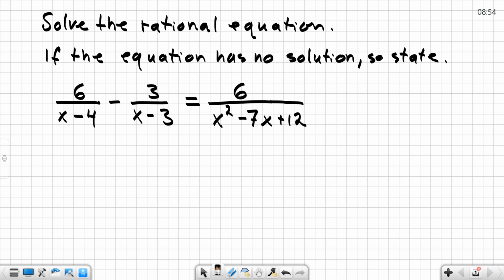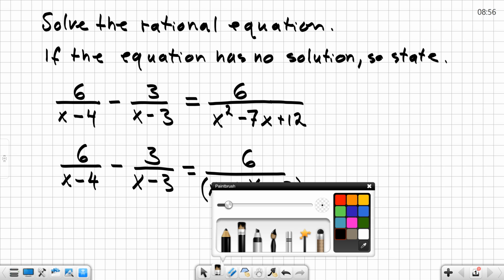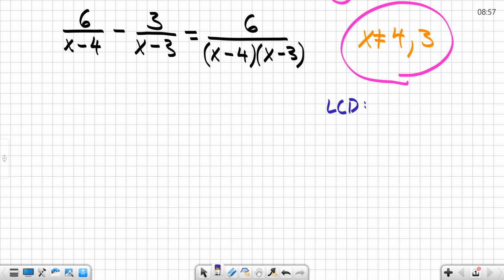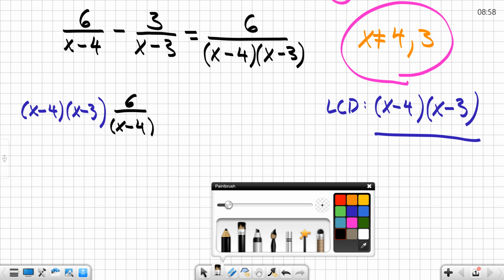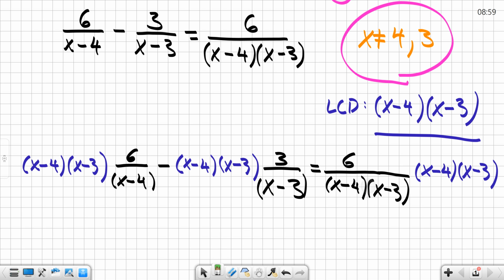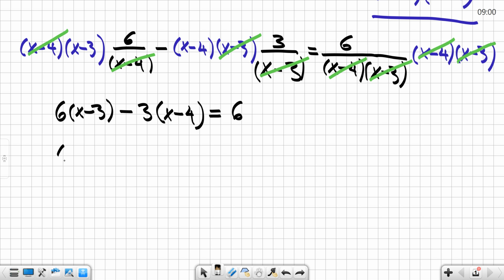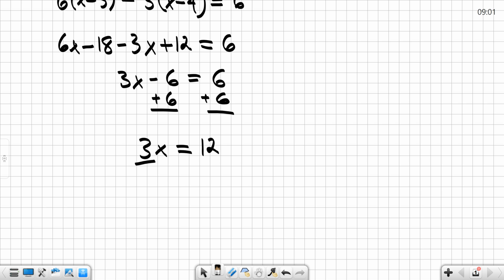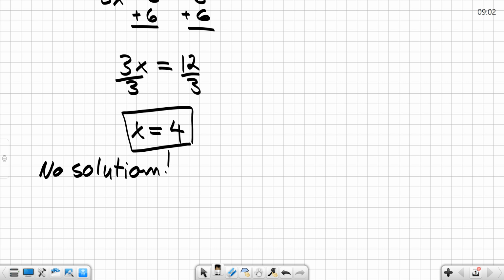Solving a Rational Equation with no solution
We are solving a rational equation which has no solutions.